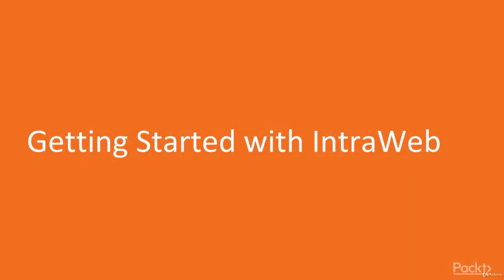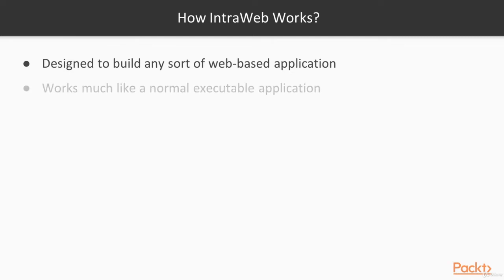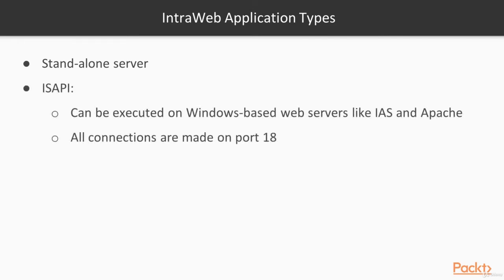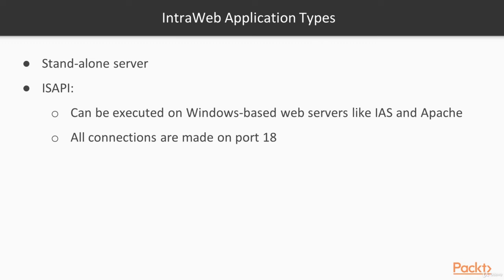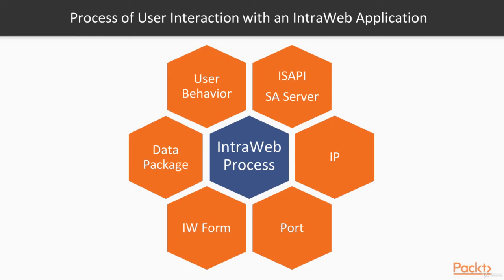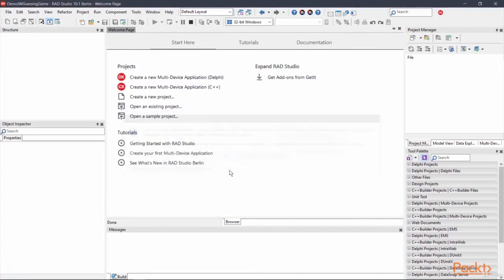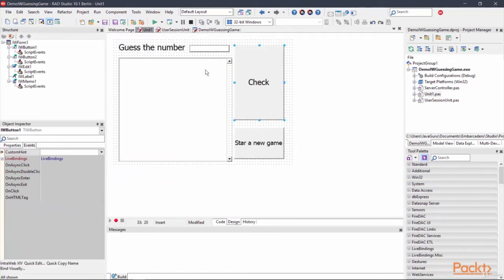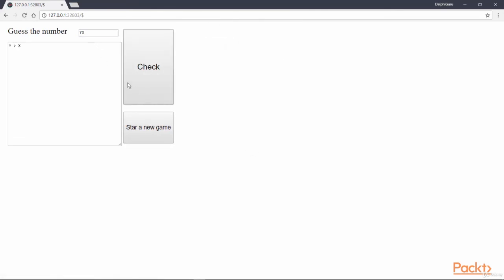3. Mastering Delphi - 18 Getting Started with IntraWeb